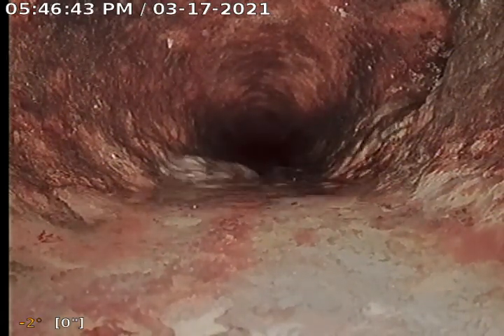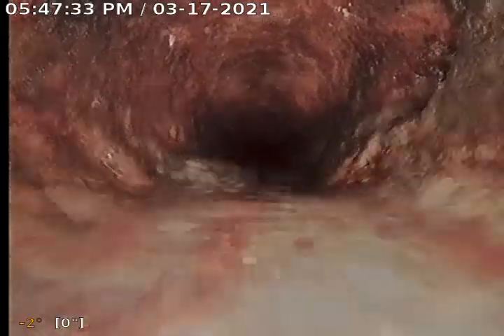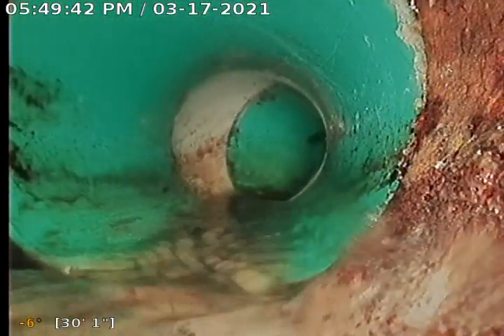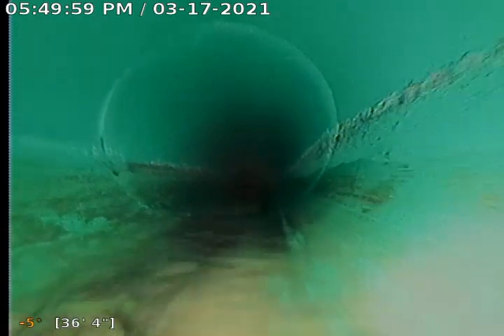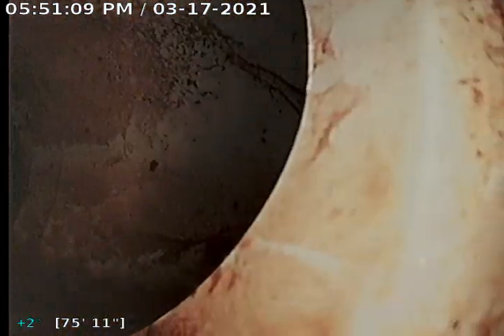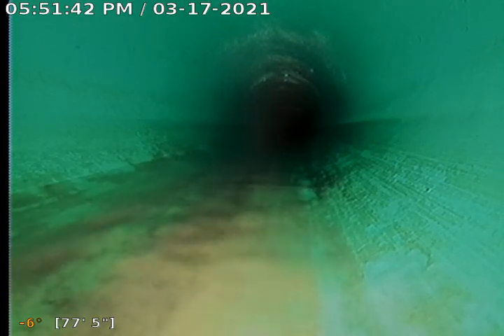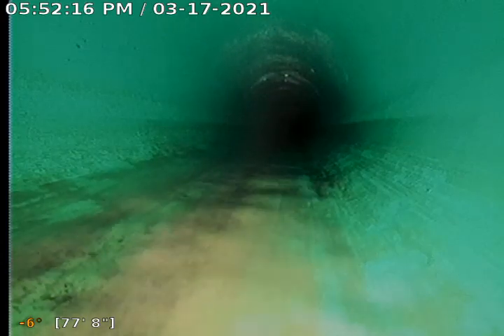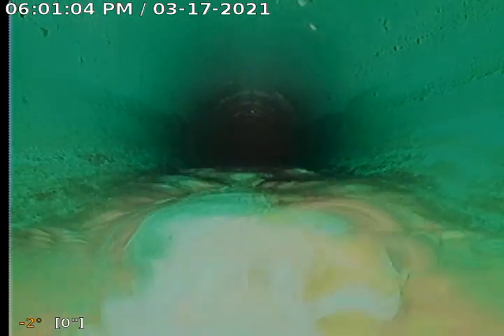Sewer Scope(SW Sunnyhill Ln) 03/17/2021